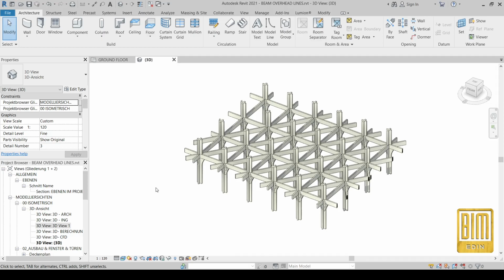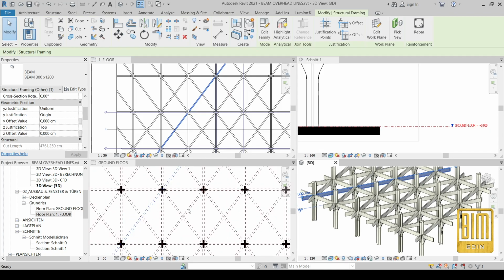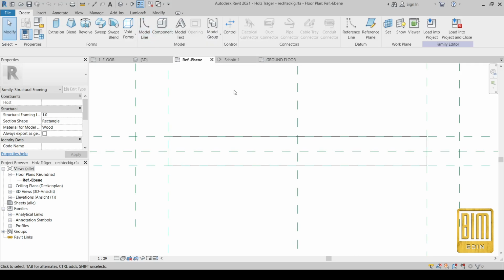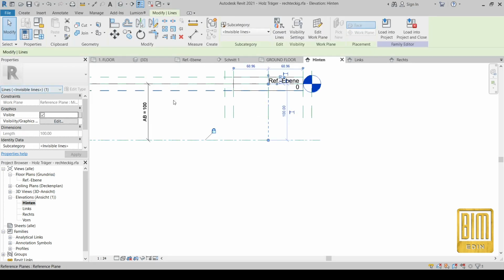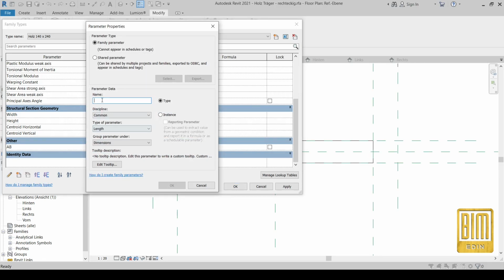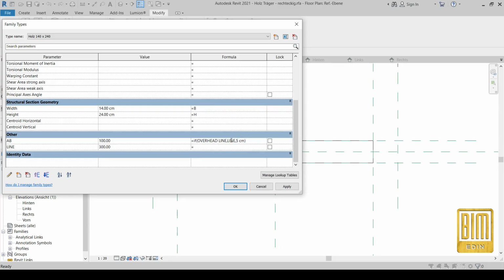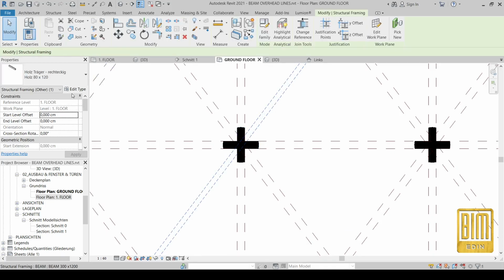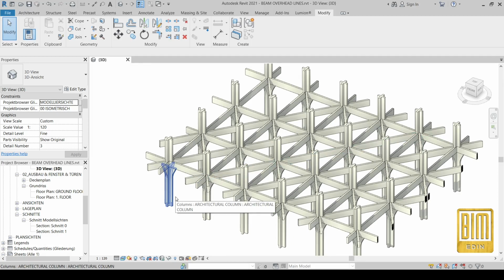HOW TO CREATE A BEAM PARAMETER THAT AUTOMATICALLY SHOWS OVERHEAD LINES ON THE FLOOR BELOW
BIM Edin - Revit Tutorial
In this Revit tutorial, I would like to show you how to create a beam parameter, with which you can automatically show overhead hidden lines on the floor plan below.

Actually, while working on one of the projects, I noticed that if the cut plan intersects one of the model elements of the family, then the annotation elements of that family will also be visible, such as detail lines or filled regions, even if the family is covered by some other elements in the project